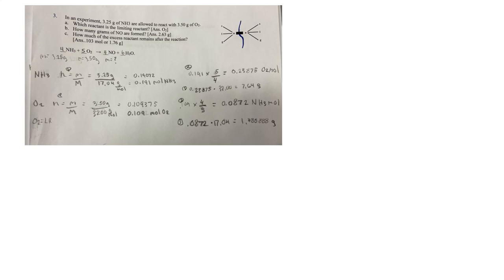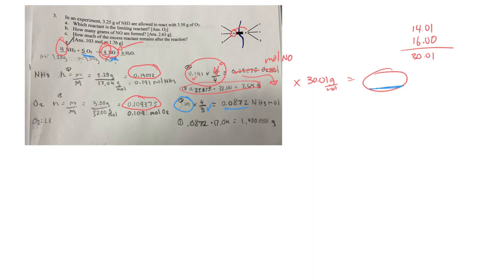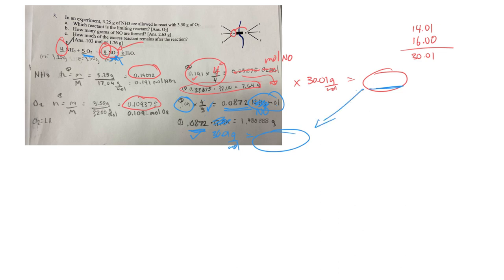23wn chm0020 limiting